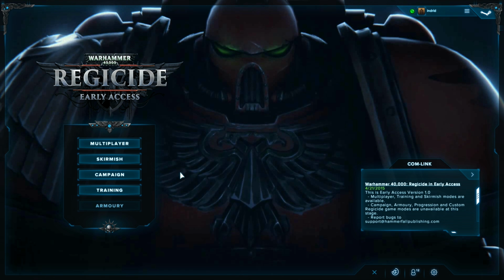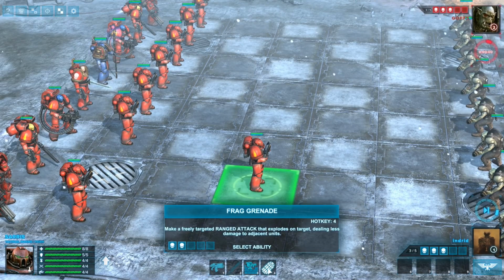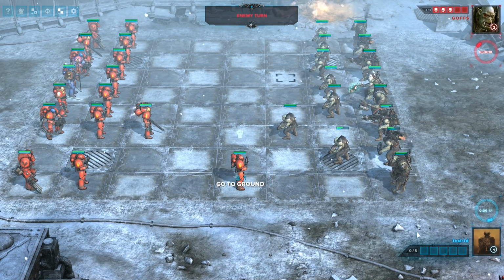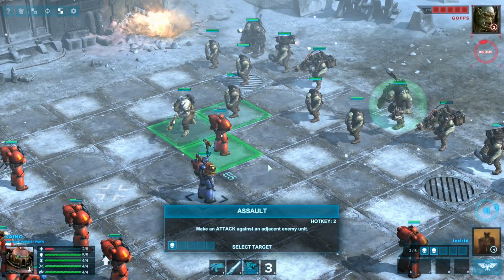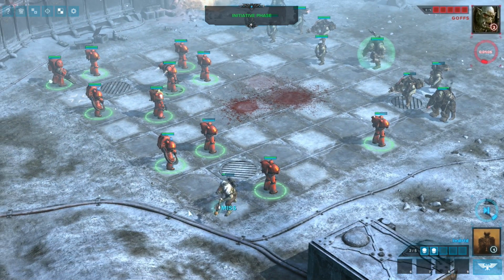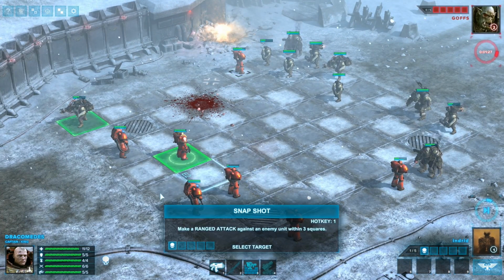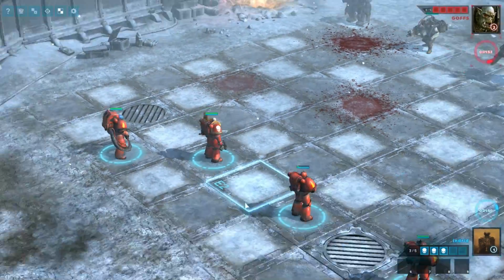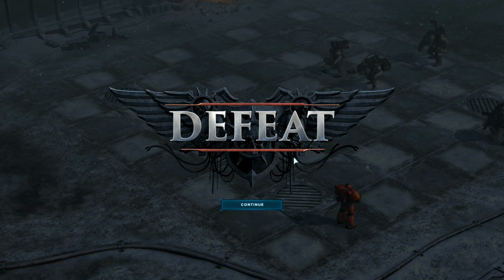Indrid Plays - Warhammer 40,000: Regicide (Early Access)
Indrid plays Warhammer 40,000: Regicide from Hammerfall and discovers that Orks have two brains.

First Impression: It's chess! It's WH40k! It's. what? Within the confines of what the game is trying to be, it seems to do it well. Good visuals and suitably gory. Why you'd choose to make a Warhammer 40,000 inspired chess game and not use the rich IP for something else though, is a mystery.